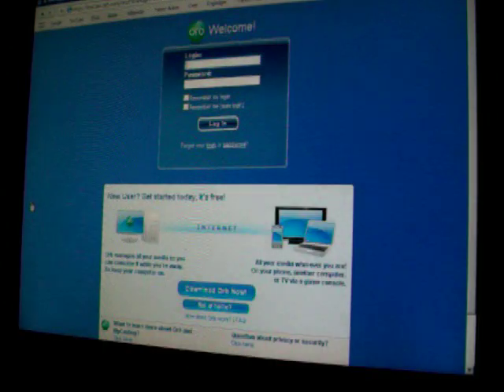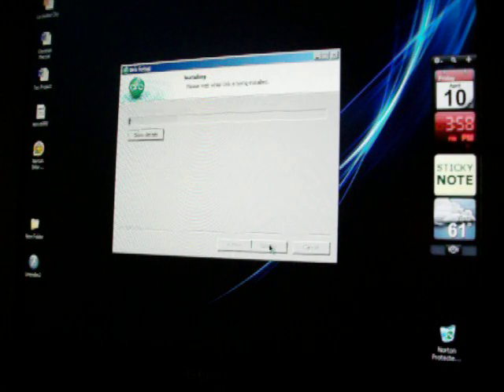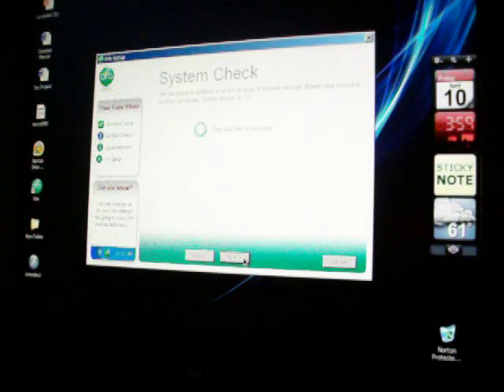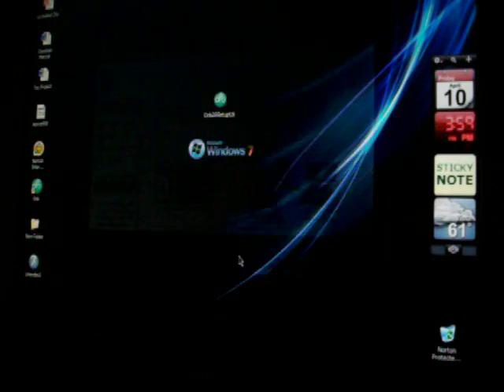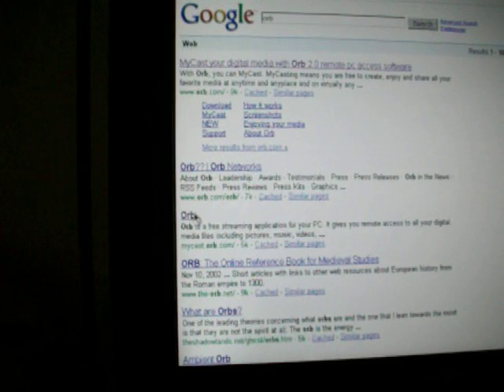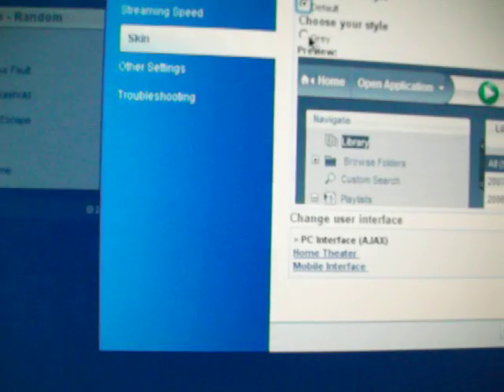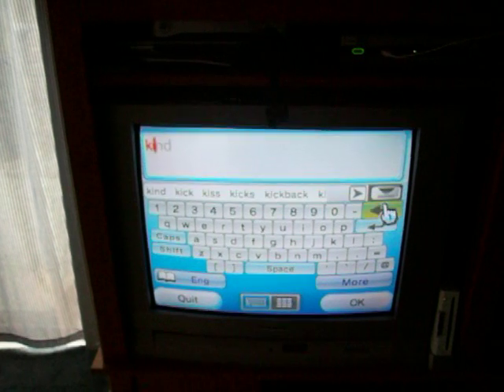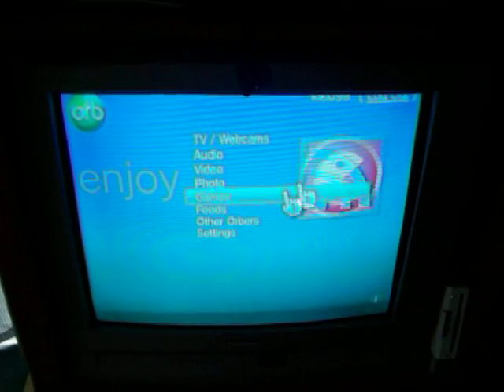How To make your Wii into a Media Center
This a simple tutorial explaning how to make your wii into a Home theater media center (orb)